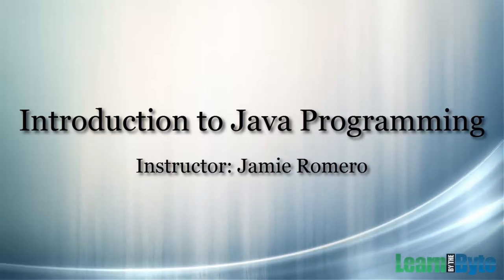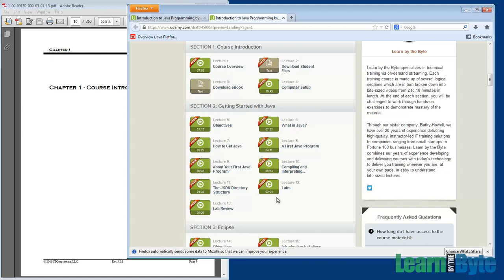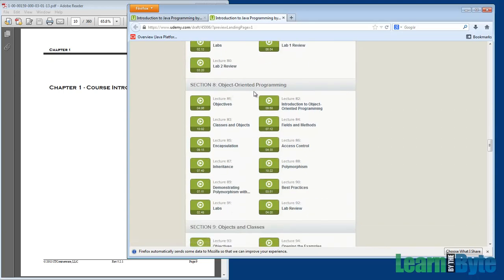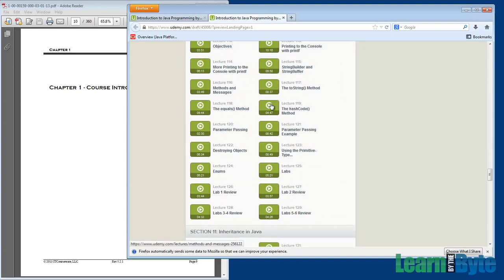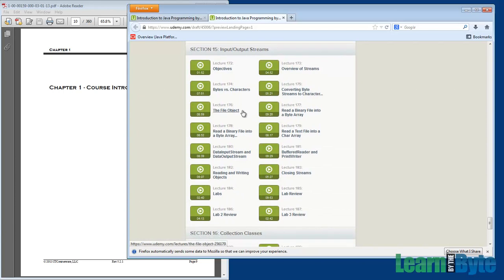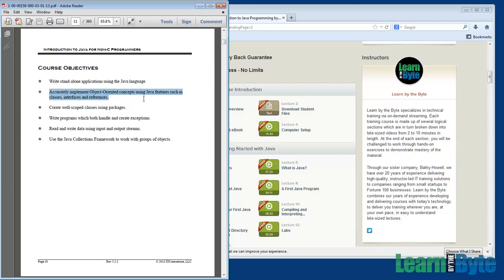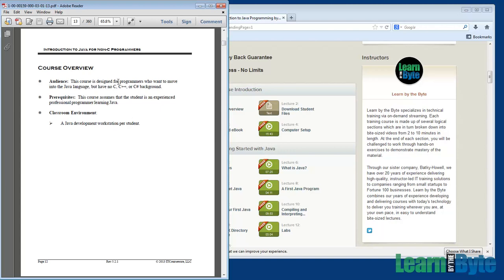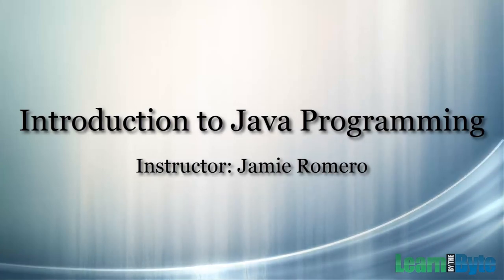Intro to Java Training Course - Course Introduction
This video covers the Objectives, Audience, Prerequisites, and Suggested References for this self-paced, online Java training course.